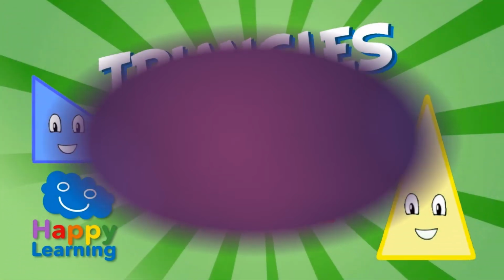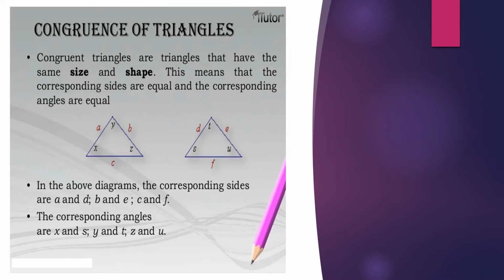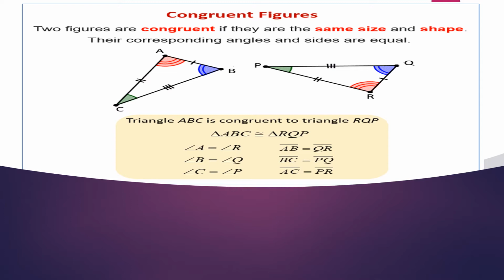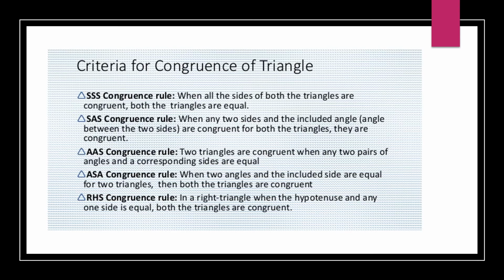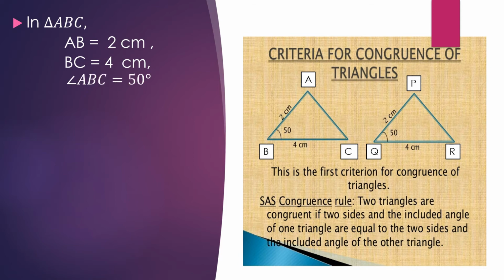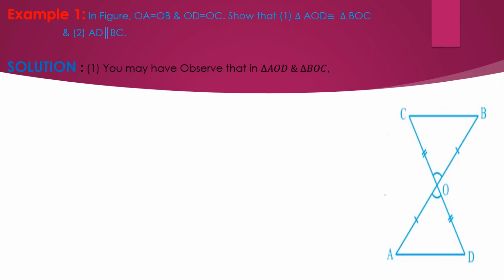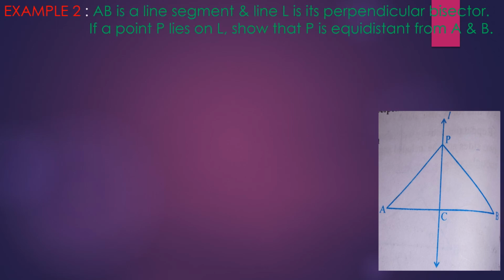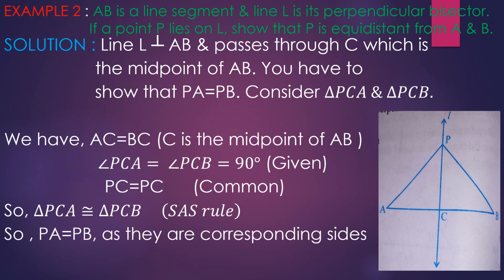TRIANGLES UNIT PLAN ( Part -1)